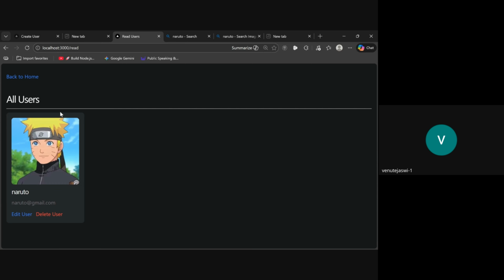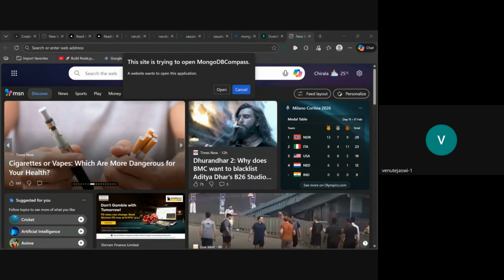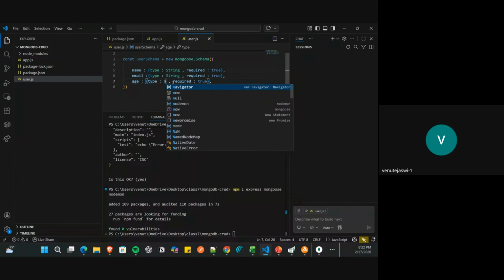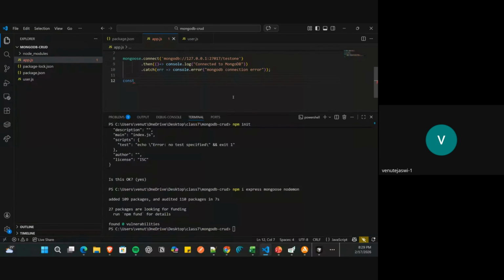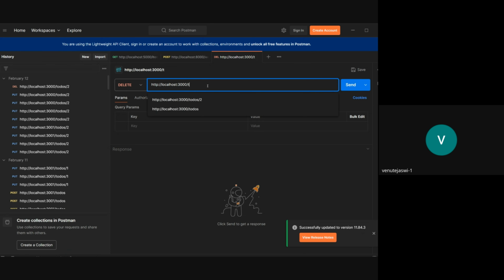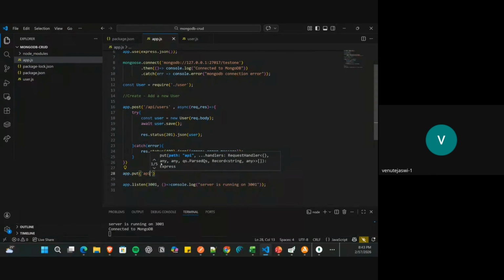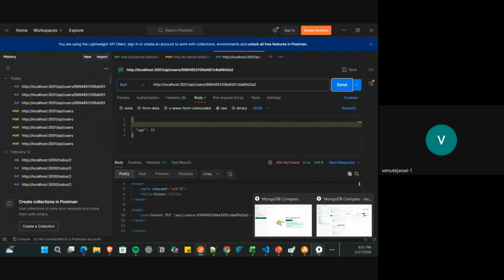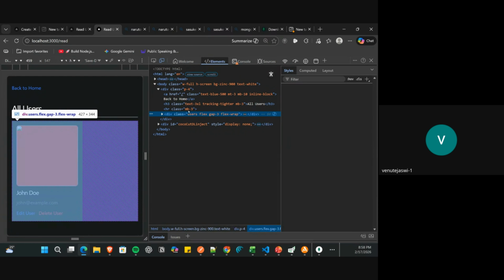Full Stack Web Development | Day 12 | MongoDB CRUD APIs, Validation & Environment Config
In this session, we build a complete MongoDB-based CRUD application using Express and Mongoose. This marks the transition from file-based storage to real database-driven backend development.

Mentor Venu Tejaswi Manndagiri demonstrates how to connect Express with MongoDB, define schemas using Mongoose, implement validation, and build production-ready API routes.

Topics Covered in This Session:

MongoDB Setup

Installing MongoDB Community Edition

Understanding MongoDB Compass

Difference between MongoDB Compass and MongoDB Atlas

Database, Collections, and Documents

Project Setup

Installing express

Installing mongoose

Installing nodemon

Creating package.json

Using express.json middleware

Mongoose Schema & Model

Defining user schema

Required fields: name, email, age

Default createdAt timestamp

Exporting schema as model

MongoDB Connection

Connecting using mongoose.connect

Handling successful connection

Using environment configuration

CRUD API Implementation

POST – Create User

Route: /api/users

Using async/await

Using try-catch block

Saving user with user.save

Returning 201 status code

Handling 400 errors

PUT – Update User

Route: /api/users/:id

Using findByIdAndUpdate

Handling 404 user not found

DELETE – Delete User

Route: /api/users/:id

Using findByIdAndDelete

Returning success message

Handling 404 errors

Sending JSON payload

Testing API endpoints

Verifying data in MongoDB

Practice Task
Install MongoDB
Execute the shared code
Perform Create, Update, and Delete operations

Upcoming Topics
JWT Authentication
Password Encryption
Advanced Validation
Production Deployment